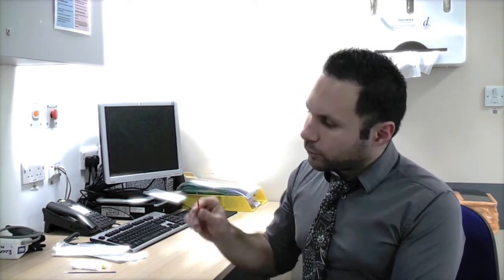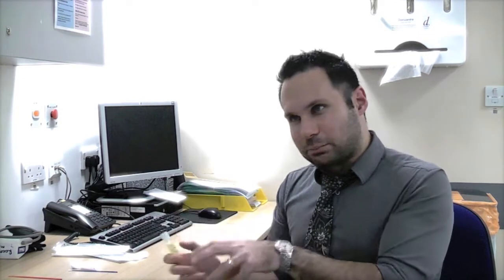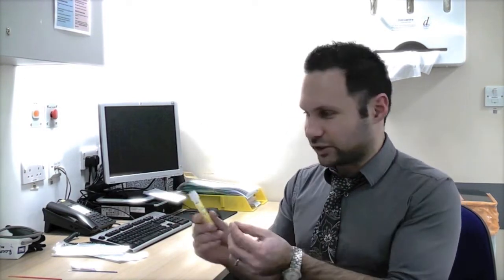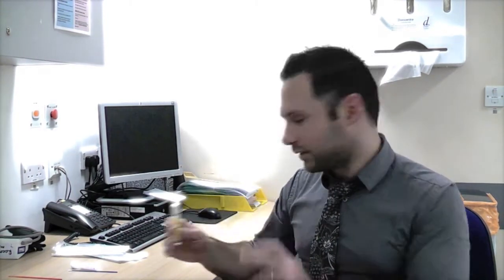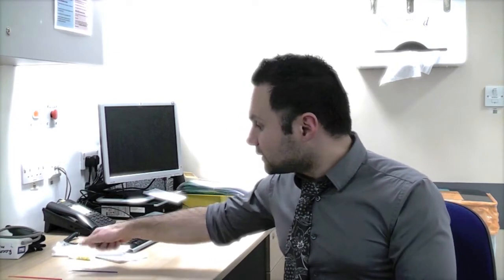LGF Quickie 19 - What happens at the Clinic?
In this episode of LGF Quickies, we head to Manchester Centre for Sexual Health and talk to Dr. Gabriel, who answers your questions about what to expect when you go to a sexual health clinic. Do they really use a metal umbrella? Find out in this video!

If you've got any questions about sexual health, call The Lesbian & Gay Foundation on 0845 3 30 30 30.

Do you know your HIV status? Find out how you can get tested by visiting